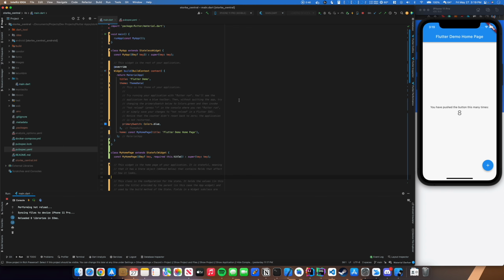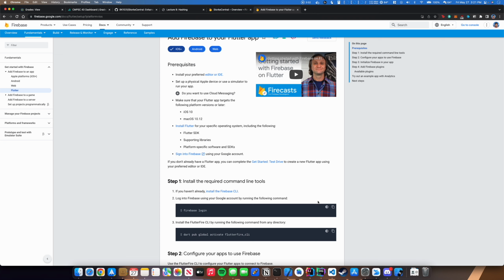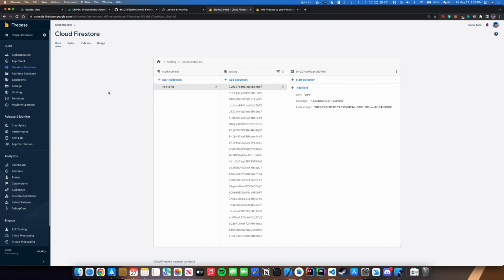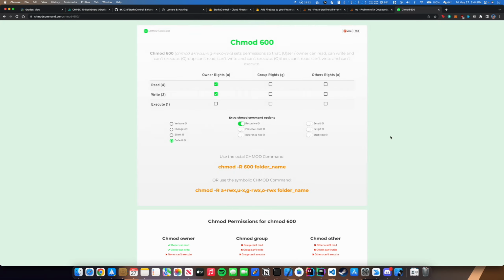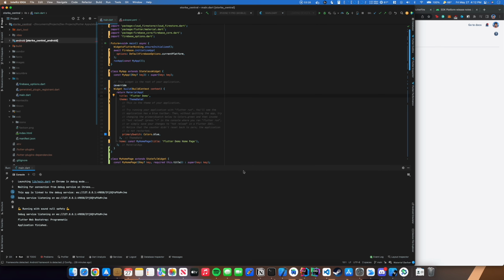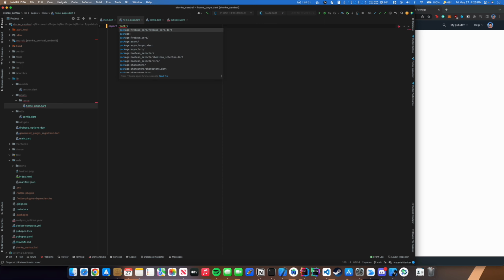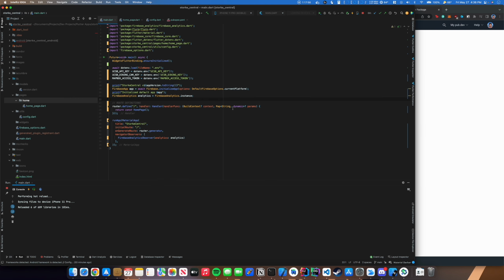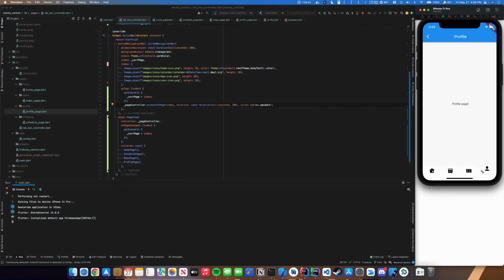Back to the Basics – StorkeLog[0]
First StorkeLog in our series documenting the development process of StorkeCentral! After finishing our 3 first microservices, I decided to restart working on the actual app. Since I had a lot of new ideas for integrating our new backend, I decided to start from scratch as a version 2.

In this log we go over setting up Firebase, creating a directory structure for our project, and also creating a scalable layout with a bottom navigation bar. Not gonna lie, this video is hella boring but hopefully I will get better at making these more enjoyable.